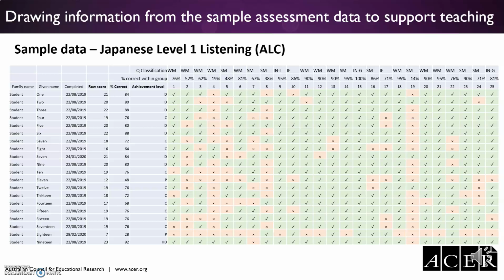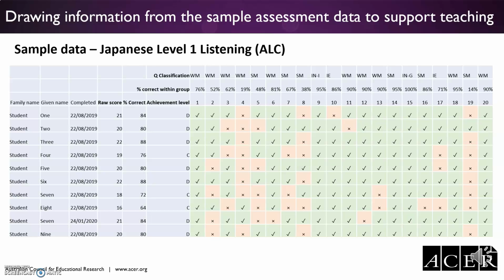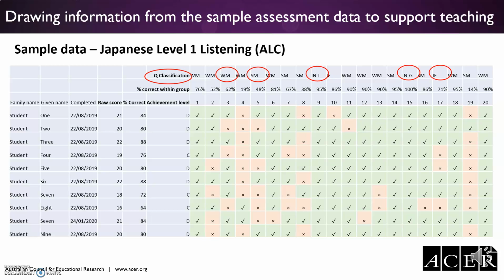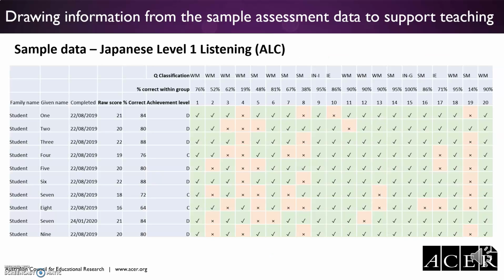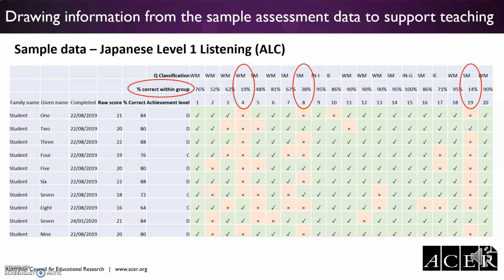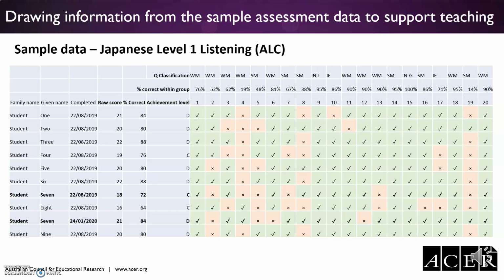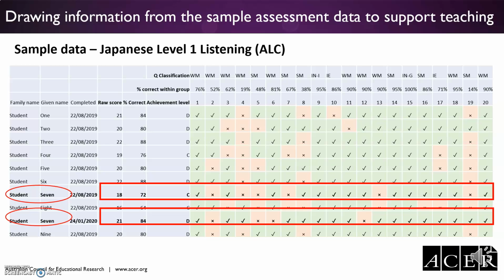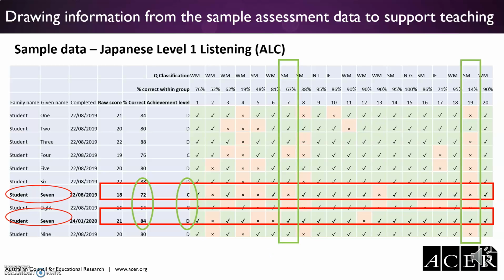ALANZ 2020 - Fusae Nojima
Supporting evidence-based teaching: What can online language assessment data tell us?